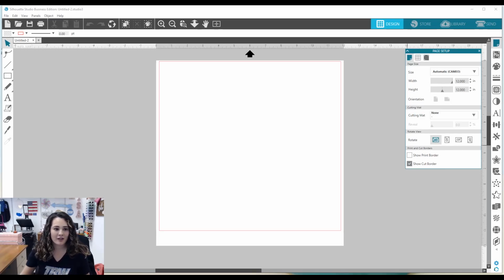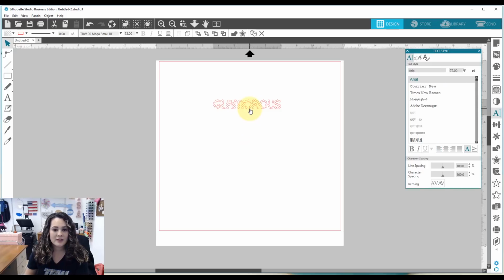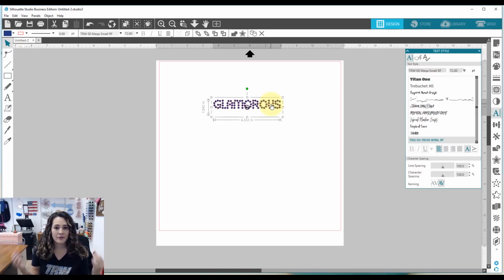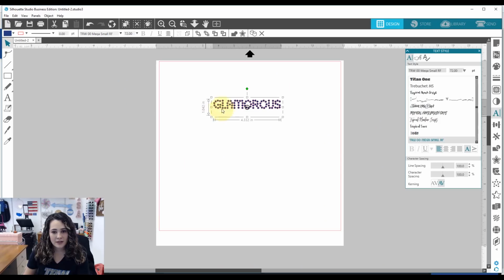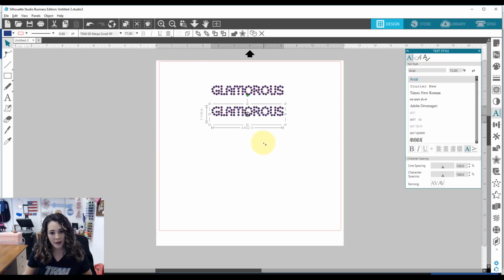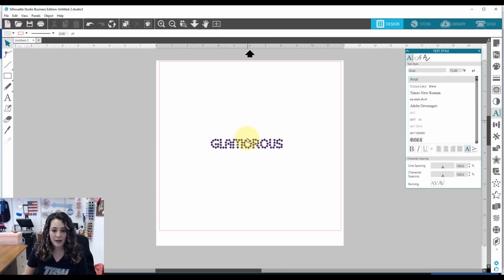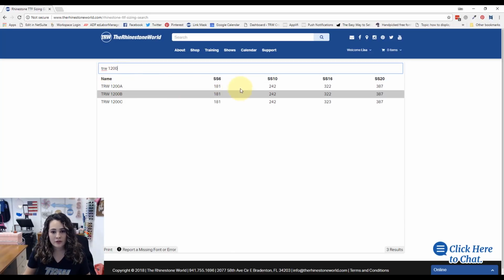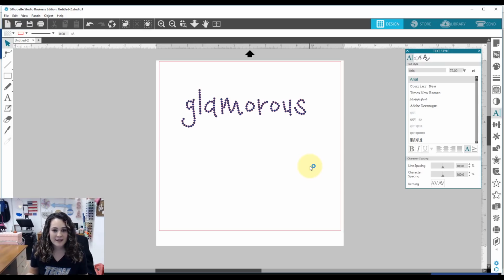How to Use Rhinestone TTF's in Silhouette Studio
THIS TUTORIAL SHOWS USERS HOW TO RESIZE THEIR RHINESTONE TRUE TYPE FONTS (TTF'S) TO THE PROPER SIZE IN SILHOUETTE STUDIO. THIS ALLOWS YOU TO CUT THE FONT THE EXACT SIZE TO CREATE RHINESTONE TEMPLATES.